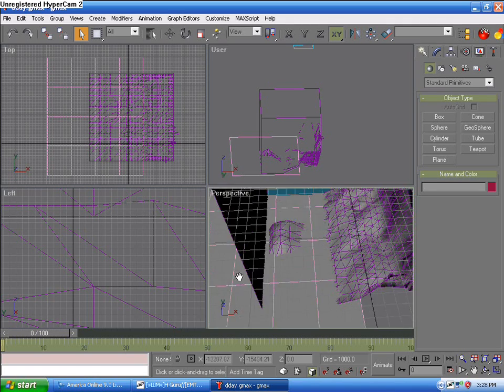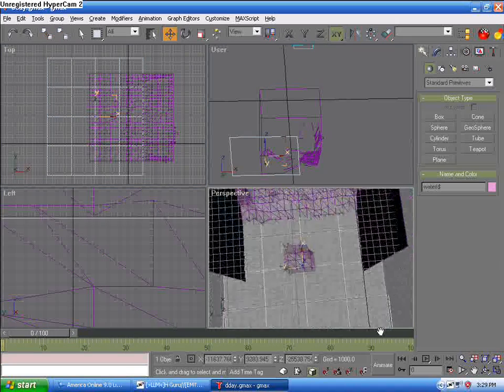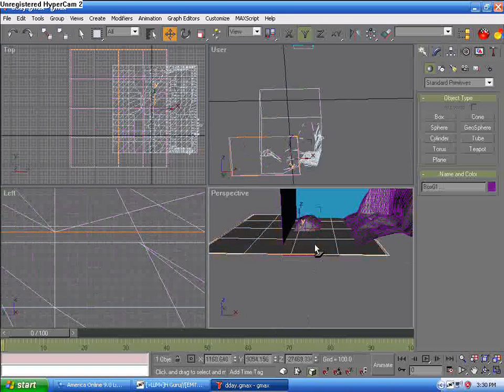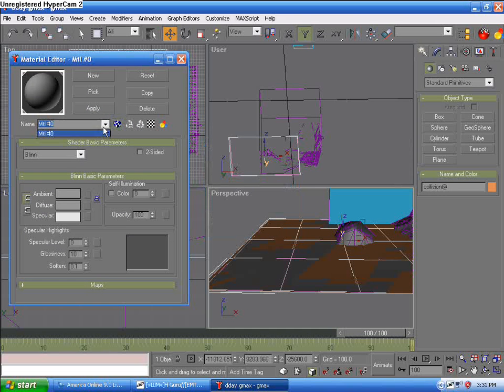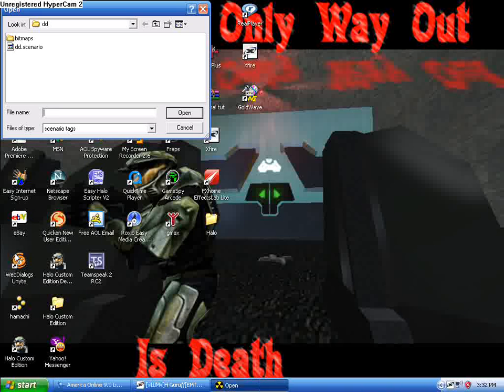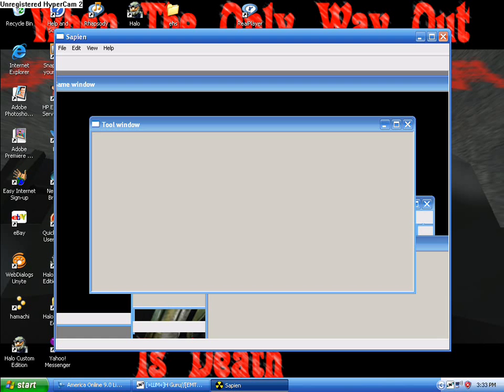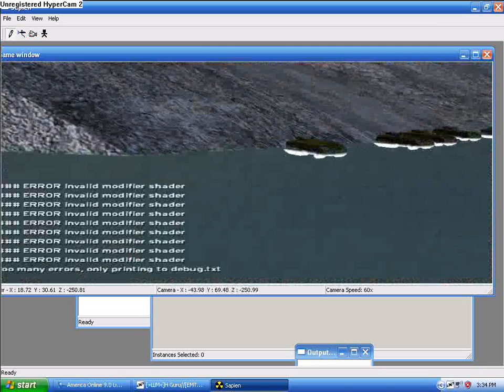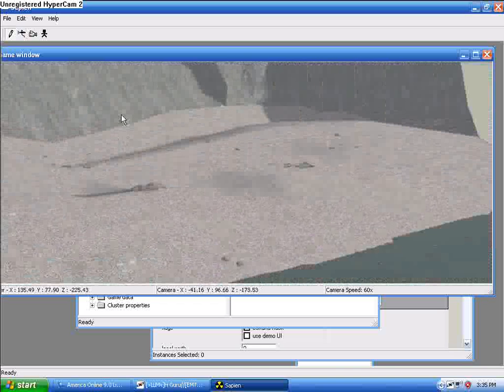How to Make Boats Float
This is the kid's tutorial on how to make boats float on water in your map.  In the video he uses 3DS Max and the Halo Editing Kit (HEK).